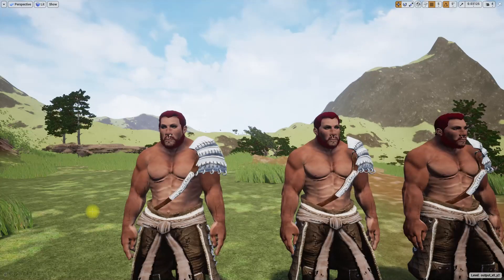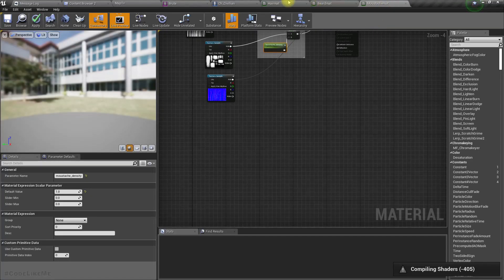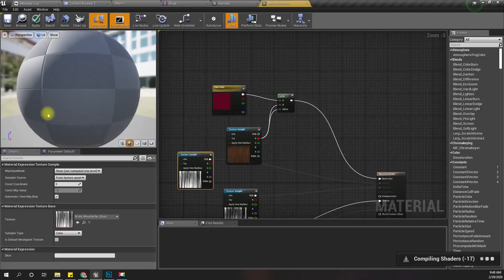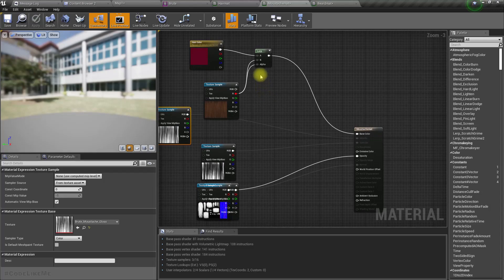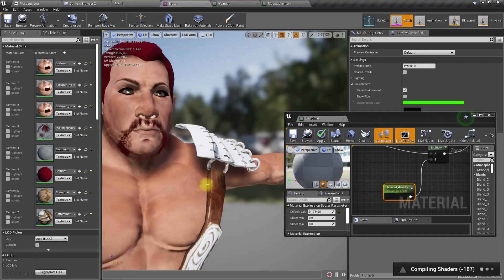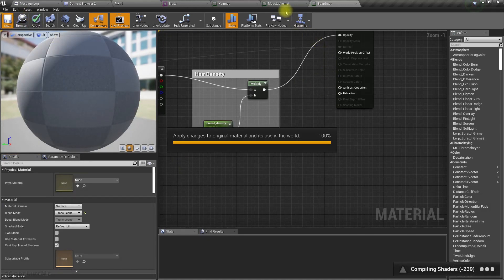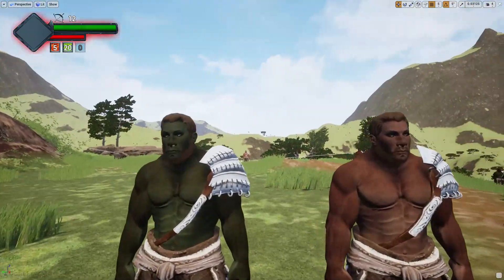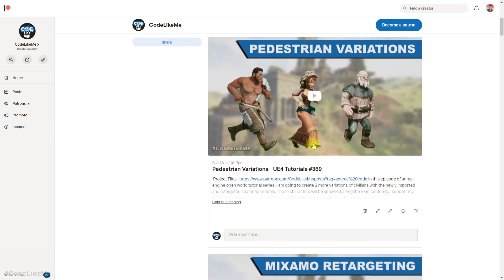Customizing Facial Hair - UE4 Tutorials #372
In this episode of unreal engine open world tutorial series, I am going to continue with character randomization mechanics. This time I am going to randomize the facial hair color and the amount. Either we can have a character with no facial hair, or thick beard, or mustache, or both. we can change the density of the facial hair as well.